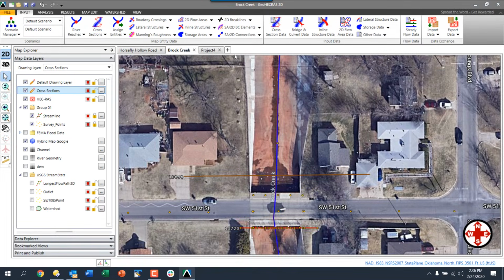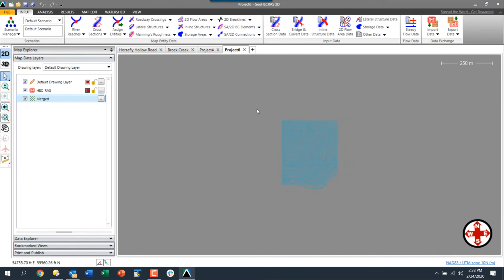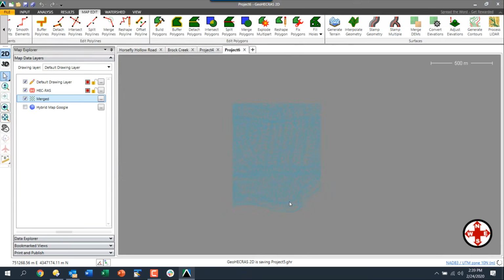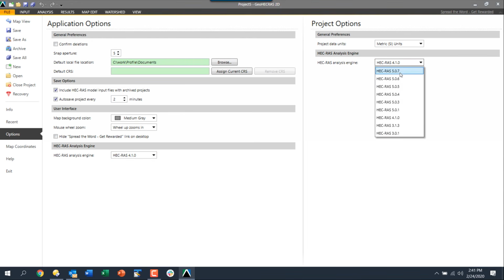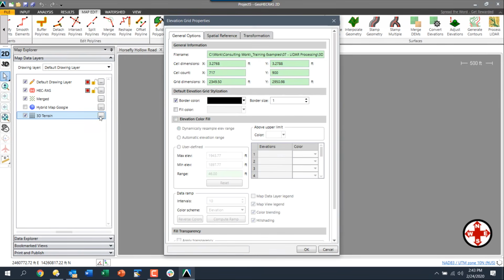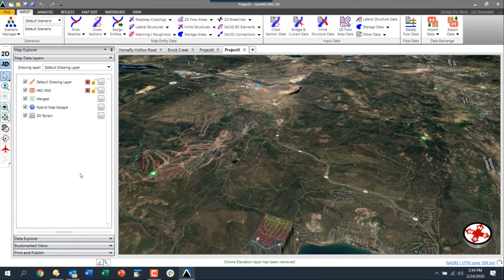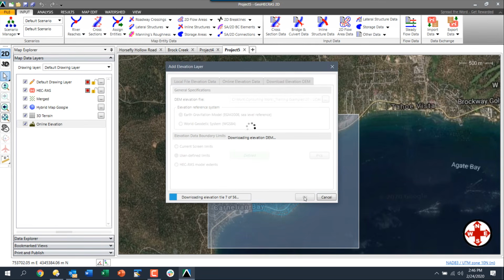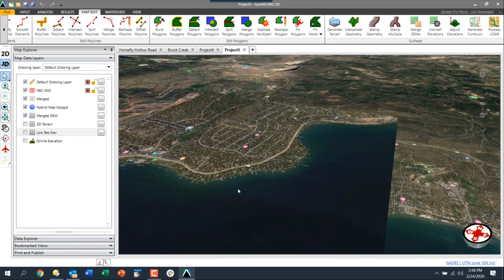Working with LiDAR Elevation Data in GeoHECRAS | CivilGEO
Learn how to work with LiDAR elevation data to build accurate 3D terrain models in GeoHECRAS. This tutorial covers importing LAS/LAZ files, visualizing point clouds in 3D, generating terrain grids, managing units and resolution, adding online elevation data, and merging DEMs to fill data gaps and create a seamless elevation surface.

CivilGEO's Resources & Links:

1. Try GeoHECRAS for Free